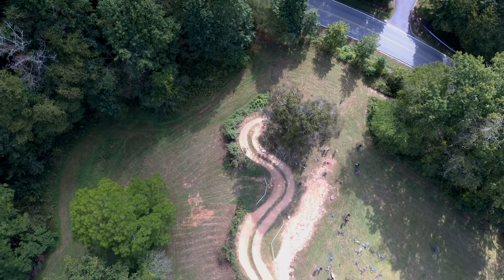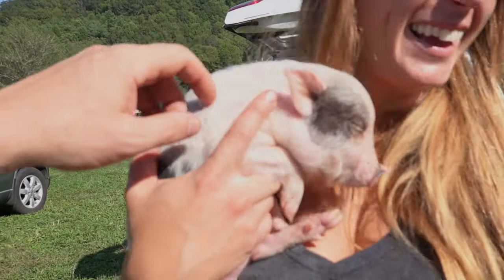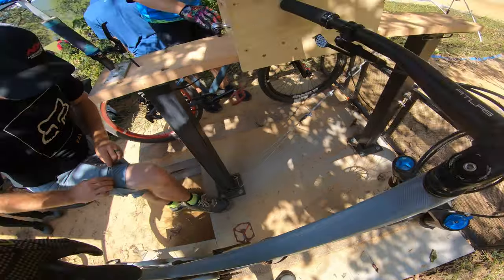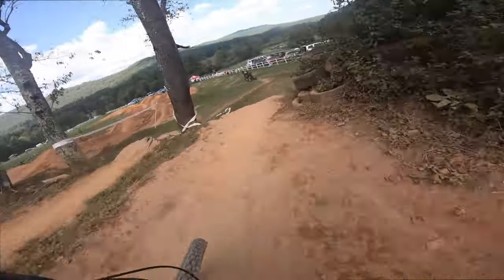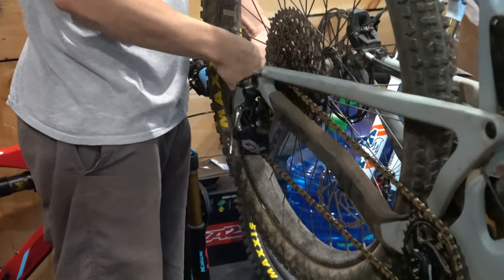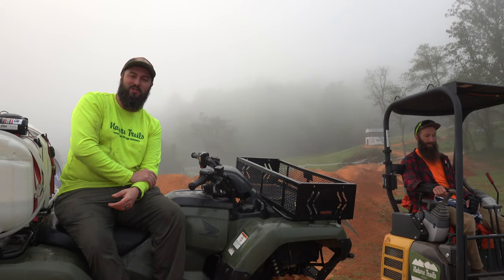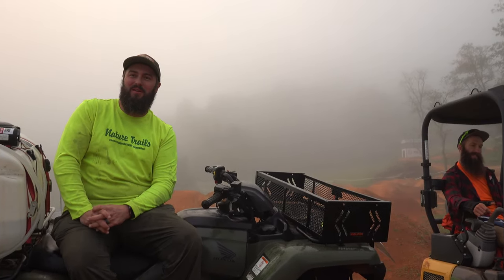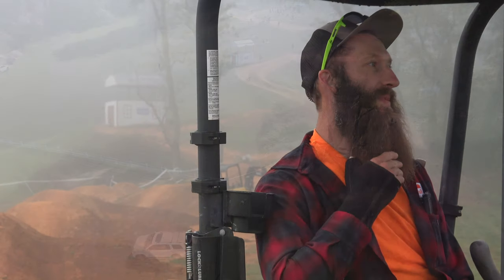Dual Slalom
Today we are going to race in a dual slalom at the Reeb Ranch as well get my bike fixed up and talk to a local trail building company.

If you want to help get me out to the west cost or far north